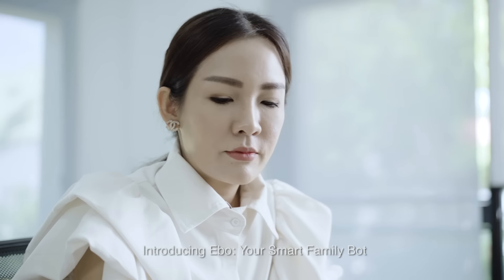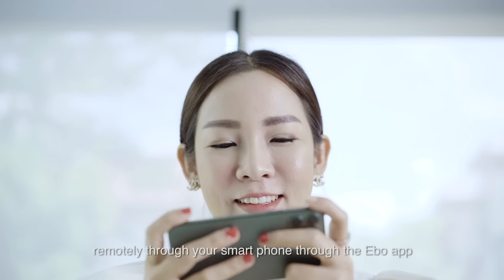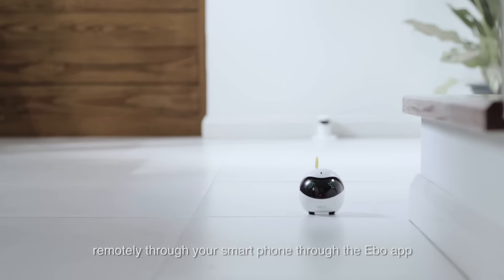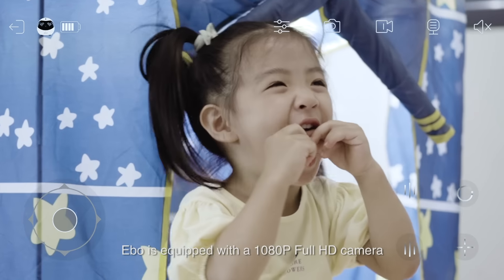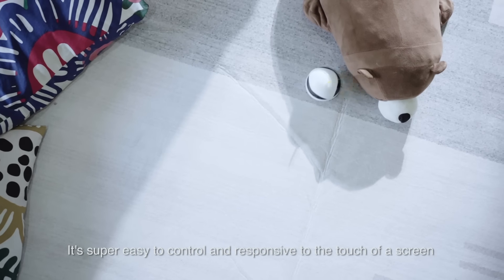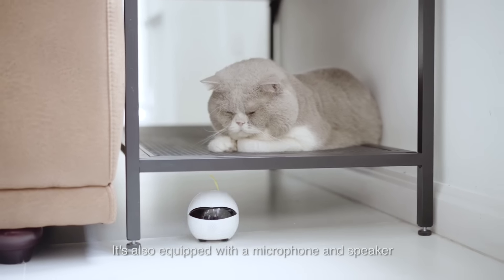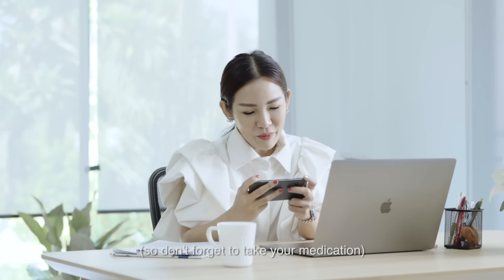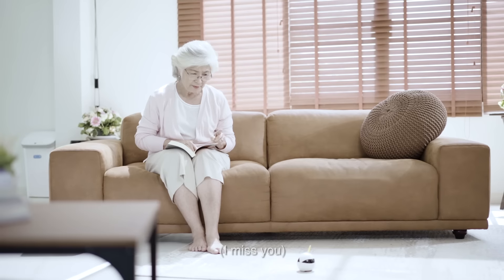Ebo | Your Smart Family Bot and Moving Camera At Home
Introducing Ebo, the smart robot monitor for your family. It is equipped with 1080p camera and built-in 16GB of picture/ video storage.

A robot companion for your whole family, the Ebo Familybot from Enabot lets you remotely interact with family. It can also be used to monitor and interact with a dog or cat. It's an autonomous robotic companion that utilizes a combination of lifelike movement, sound, and digital eye animations for more lifelike interaction. As it rolls and dances, you can use its Wi-Fi connection and built-in 1080p HD camera to record pictures and video, or live stream and chat with people nearby. For your pet, there's a built-in low intensity laser you can also use remotely.